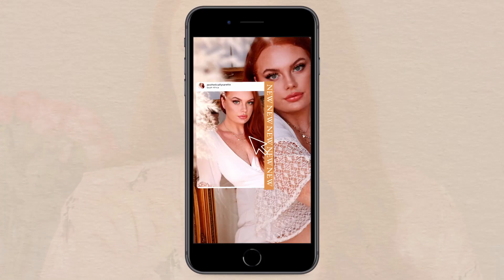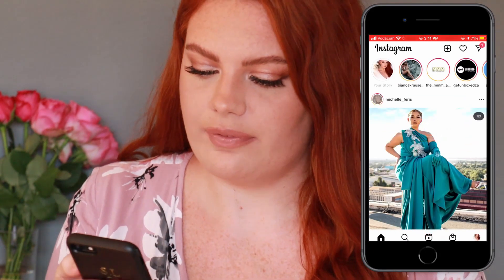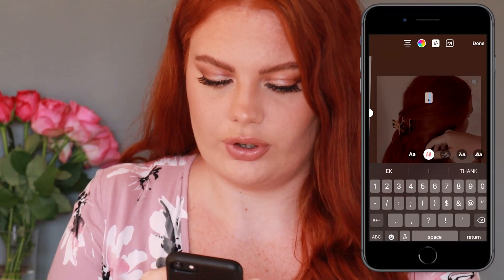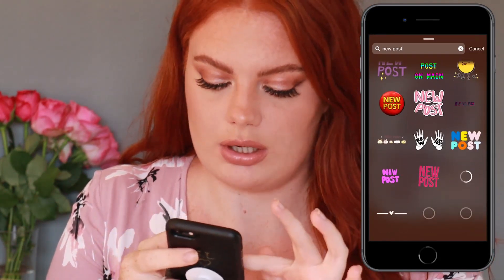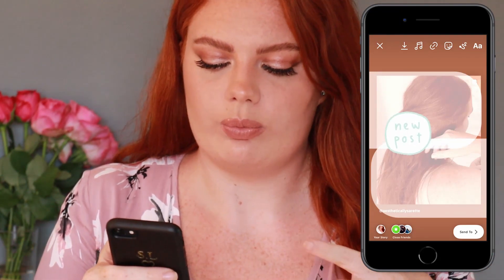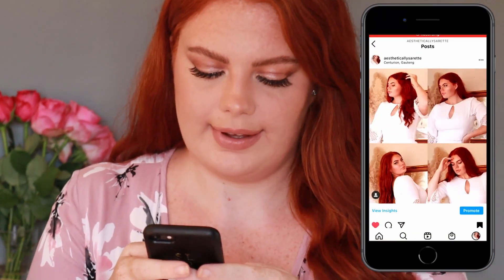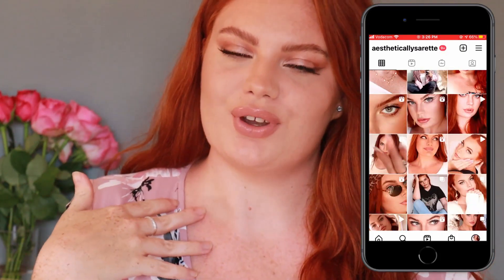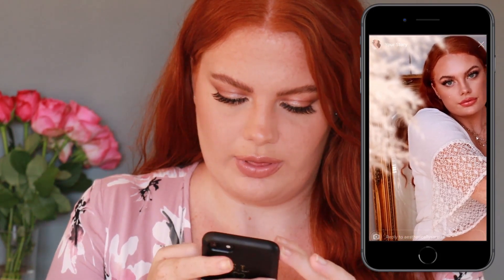Instagram NEW POST Story Ideas - Creative IG Story Ideas (2021)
Instagram NEW POST Story Ideas explained step by step. I will be using only the Instagram app for these new post story ideas for Instagram.

Here are new post Instagram story ideas easy, new post Instagram story ideas for girls, new post Instagram story ideas iPhone

This video shows 5 creative new post Instagram story ideas using the IG app only, new post on Instagram story ideas, new post Instagram story ideas simple

Watch this tutorial for the best Instagram story ideas for new post, Instagram story ideas new post video, Insta new post story ideas double photo and for minimal Instagram stroy idea.
Times:
0:00​ Story Idea 1
2:04 Story​ Idea 2
3:47 Story Idea 3
5:37 Story  Idea 4
7:36 Story Idea 5

xoxo
Sarette